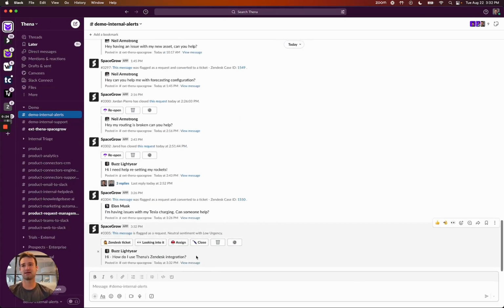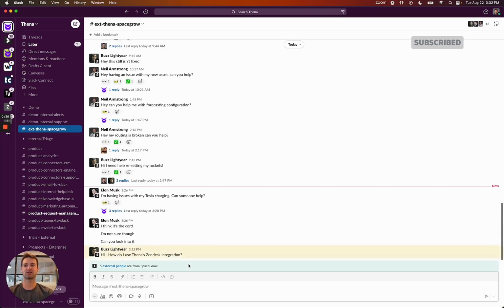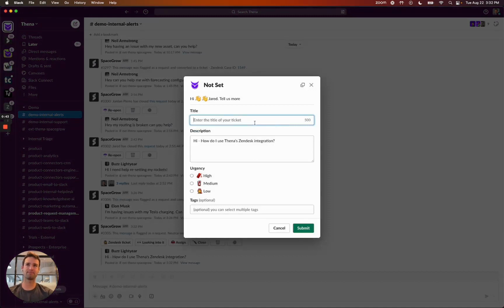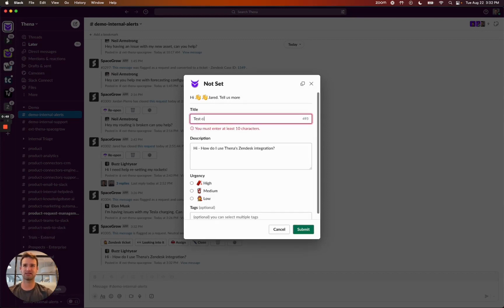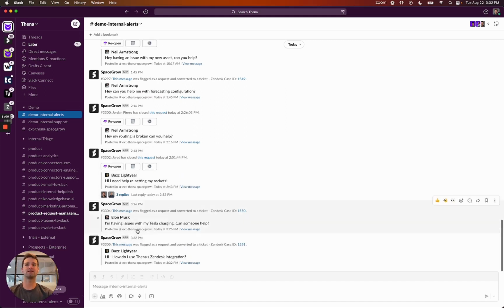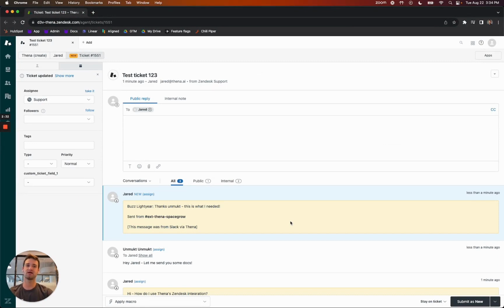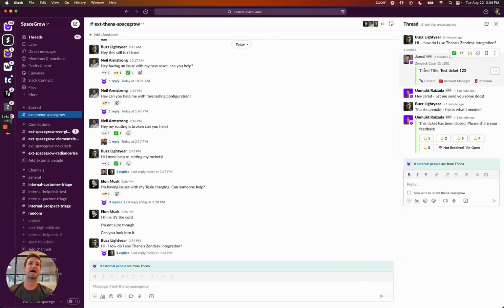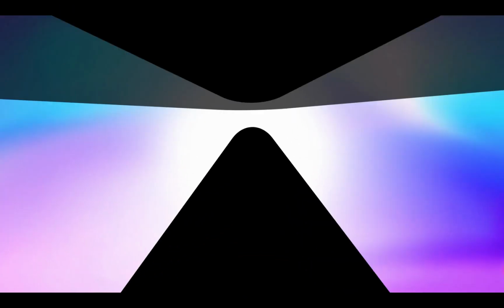Zendesk Slack Integration | Customer Support on Slack | Thena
As your organization grows and the demand for meeting your customers where they are (Slack) becomes commonplace, your support teams must be set up for success.

Using Thena’s integration with Zendesk, support teams are empowered to act as Thena adapts to their internal processes.

Unlock your team’s productivity now!